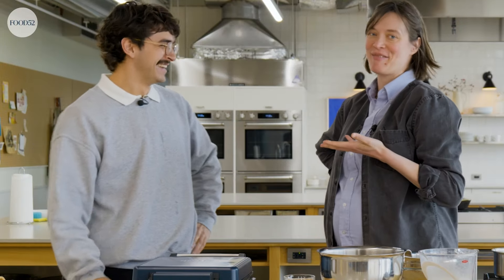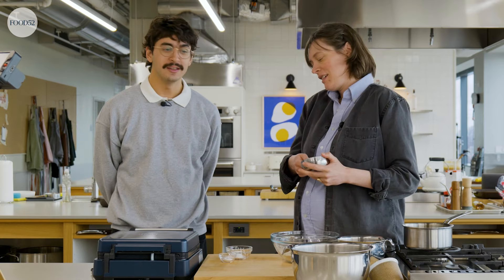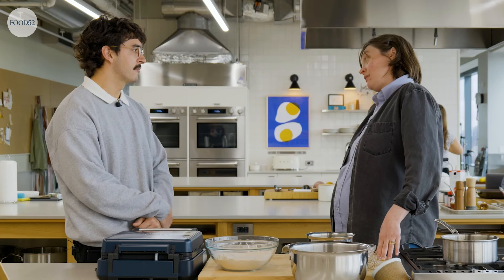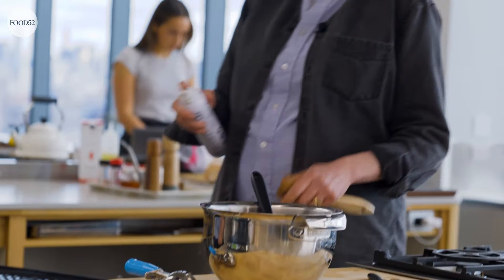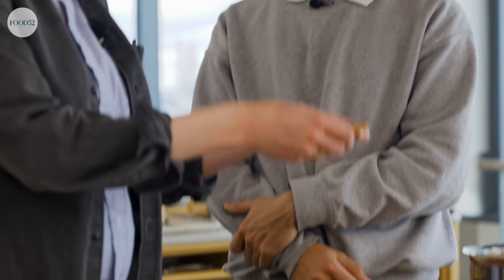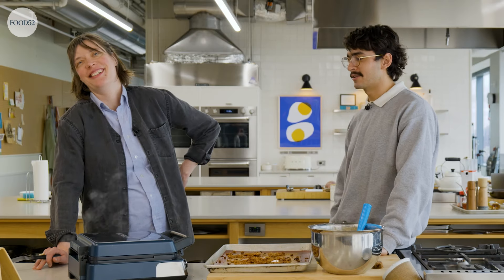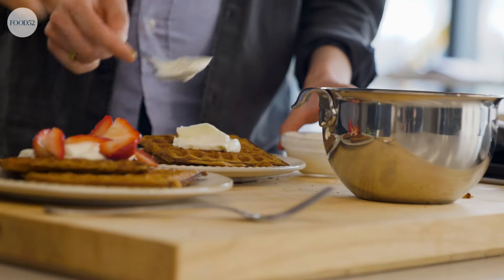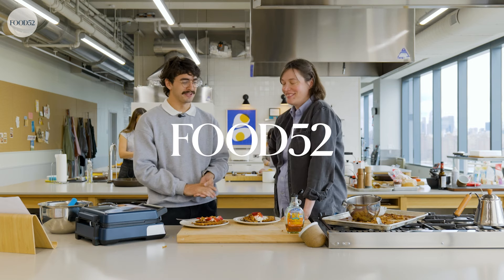Granola Waffles With Maple-Granola Brittle & Yogurt | Break an Egg | Food52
Welcome to Break an Egg, the series where our Senior Food Stylist, Anna Billingskog, cooks up a winning breakfast recipe. She’ll tackle cookbook hits, favorites from Food52 community members, and originals from our Test Kitchen. Follow along for breakfast (and breakfast for dinner) inspo.

Granola Waffles with Maple-Granola Brittle & Yogurt:
"These waffles are slightly adapted from Marion Cunningham’s breakfast bible, The Breakfast Book. Adding granola to the batter makes the waffles more substantial, better able to soak up the butter and syrup. Marion recommends using your own homemade granola (we have a tremendous recipe here)—and I’ve gone the extra mile and added a granola brittle to sprinkle on top along with yogurt, fresh strawberries and a drizzle of maple syrup." —Anna Billingskog